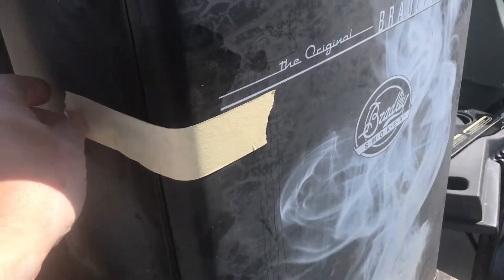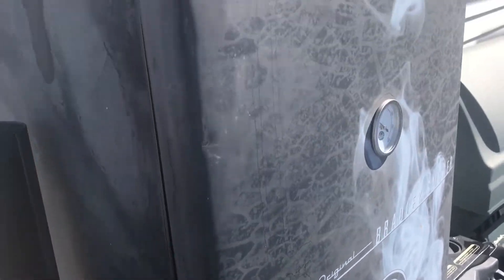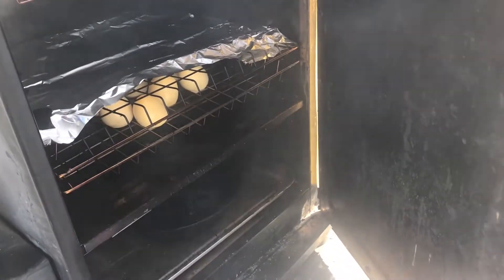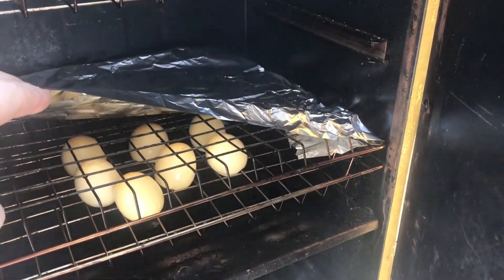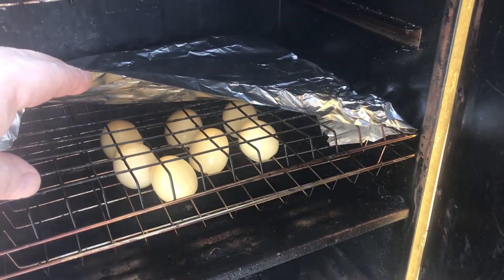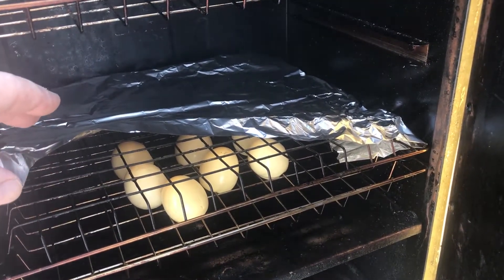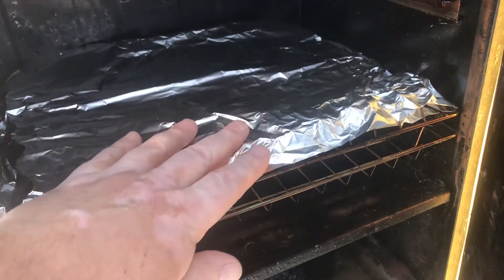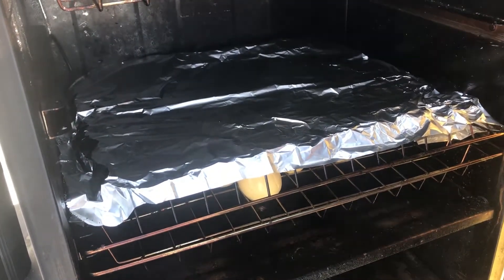Trying something new......smoked eggs!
Simple boiled eggs made even more delicious in the smoker. Ramp up your egg salad or deviled eggs!

Norwegian Proverb : You never fail. You either win or you learn.